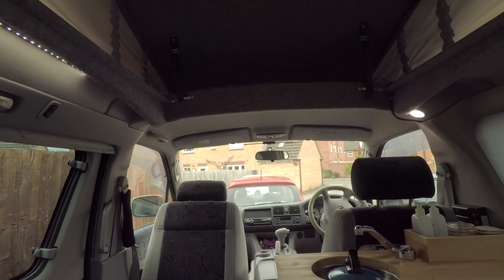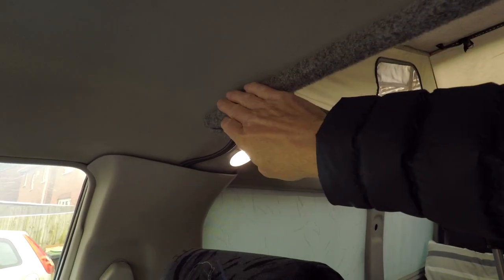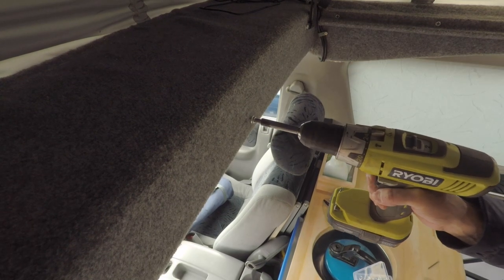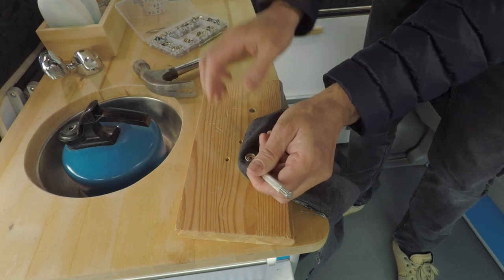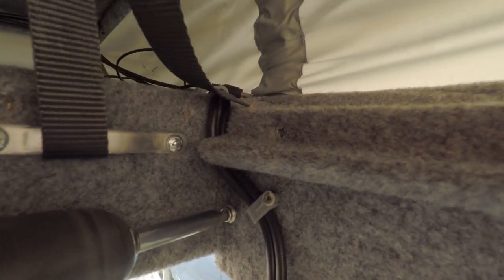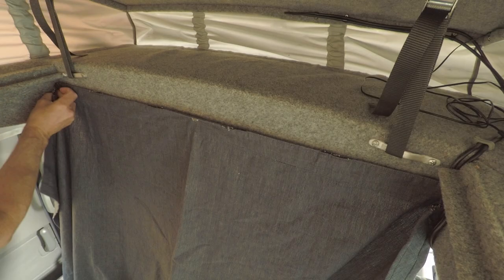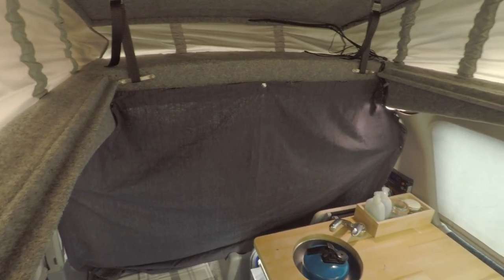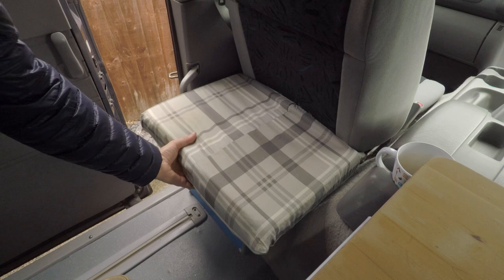How To Make A Cab Privacy Curtain For a Campervan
In this video I make a cab privacy screen from an old curtain for my Mazda Bongo campervan. I use snap fasteners instead of a curtain rail so I can use the curtain in different ways in the van.